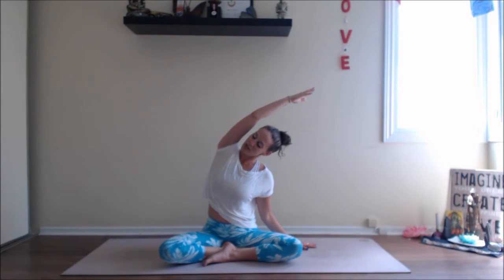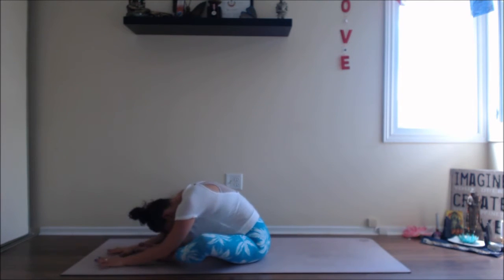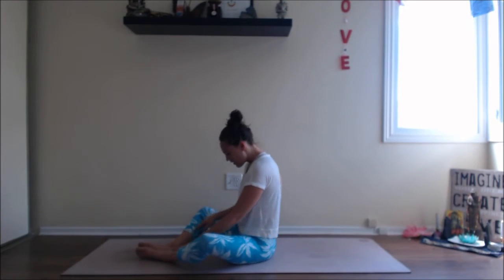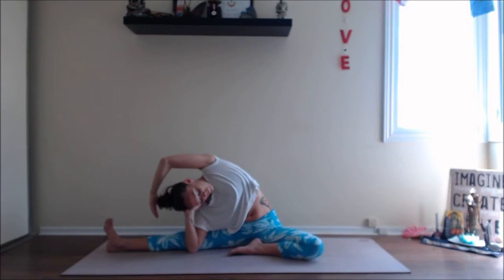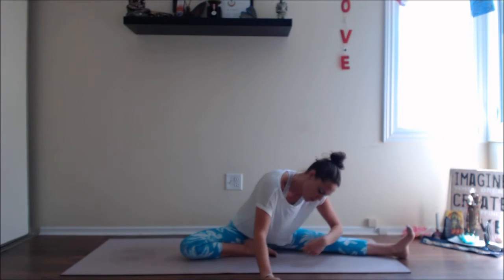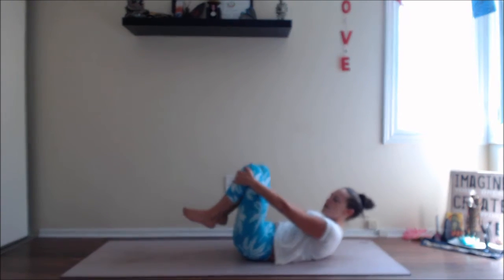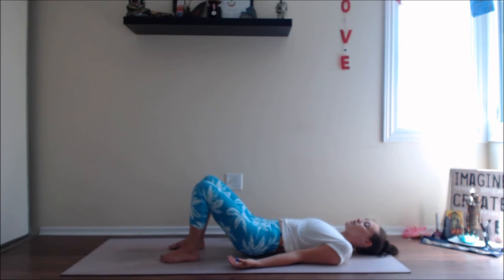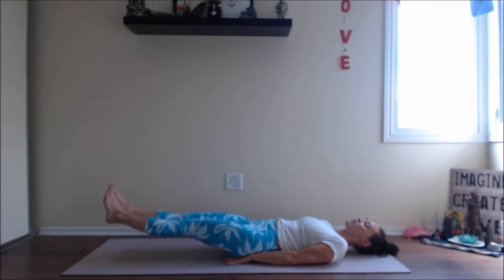Yogini Yoga ~ Daily Renewal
Take some time to integrate your day, relax your systems, and release tension before you head to bed, or perhaps early in the morning to get connected before a long day.